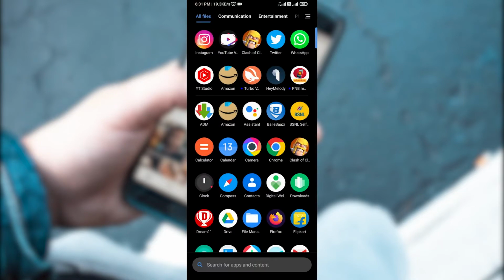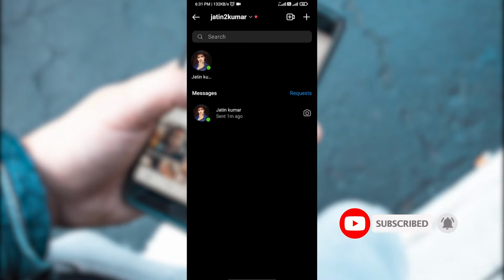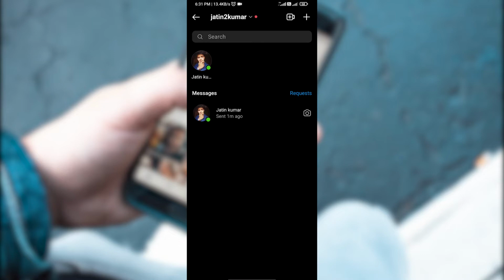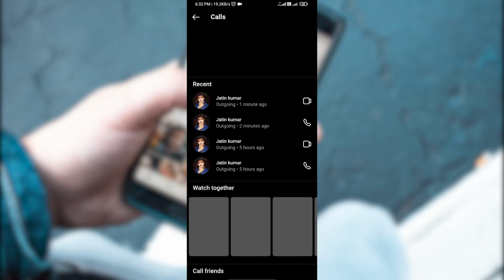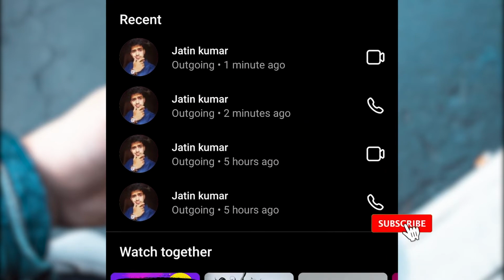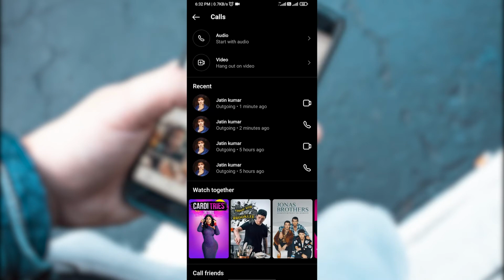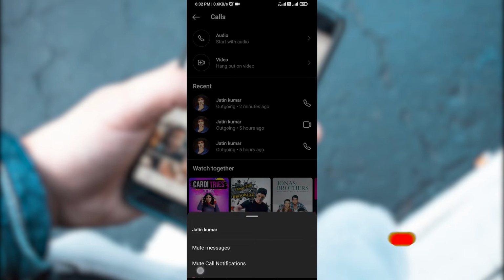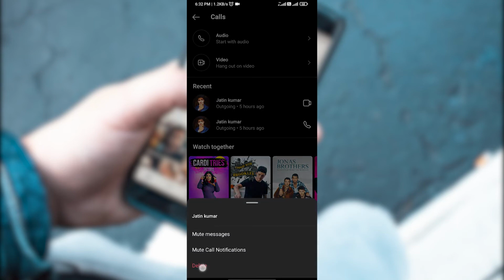How To Delete Instagram Call History 2022 🔥Latest Update🔥🔥🔥🔥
Check out how to delete Instagram call history from your smartphone easily in 2022. In the latest update of Instagram, the interface has changed to find or delete the call history of your Instagram account. So follow this video as I'm gonna show you how to delete the Instagram call history easily.

This is a very easy way and follows the video step by step as I have shown in the video. If you got any problems during the trick then just comment on the video and let me know ill try my best to help you.